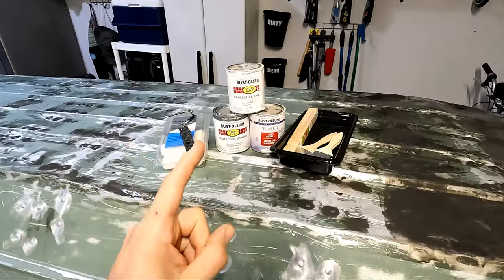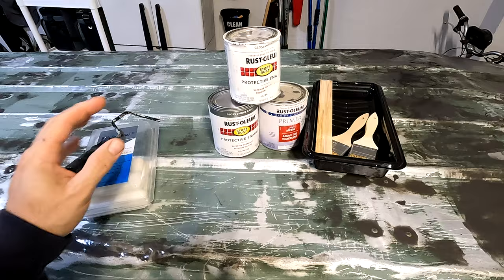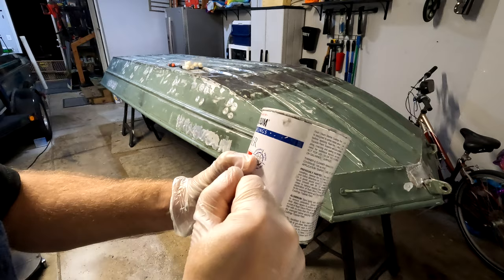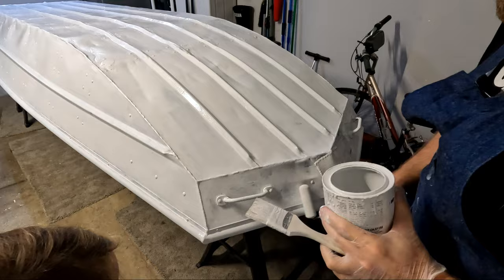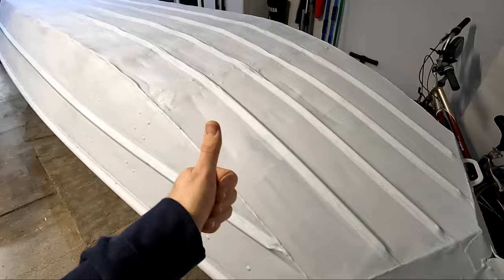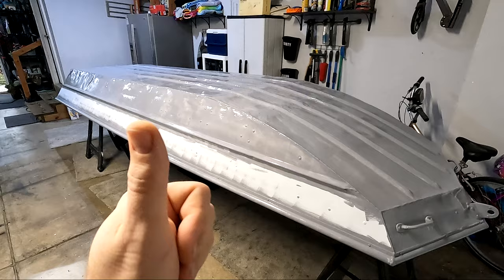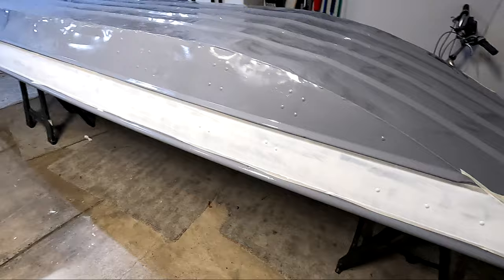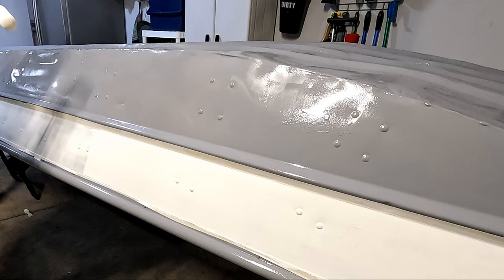Jon Boat to Bass Boat Build | Part 5 - RUSTOLEUM ENAMEL TWO-TONE PAINT JOB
The 1437 Jon Boat to Bass Boat Build exterior is painted! I'm really happy with how the Rust Oleum Enamel paint came out. I highly recommend the Rustoleum paint products, they have done very well for me especially being rolled on. I hope you guys found this helpful!

–––Product Links*
Foam Roller Kit
Rust-Oleum Paint Smoke Gray
Rust-Oleum Paint Gloss White
Rust-Oleum Marine Metal Primer
Masking Tape
220 3M Sanding Block